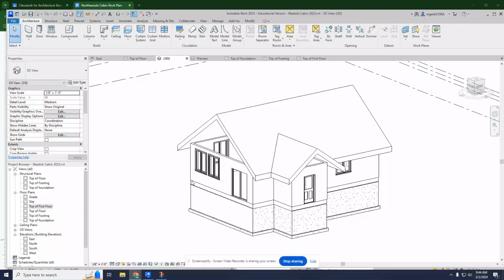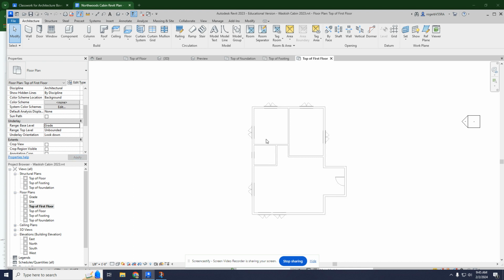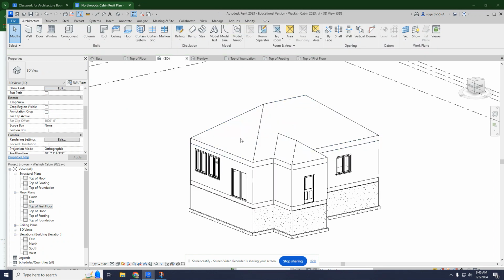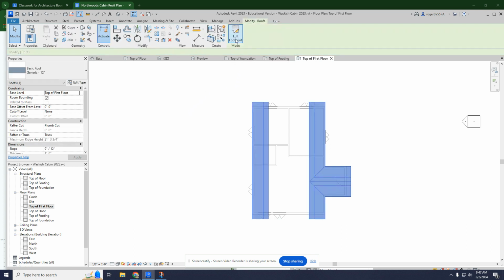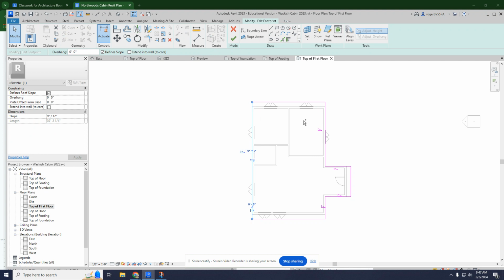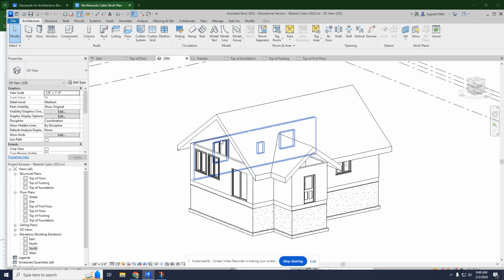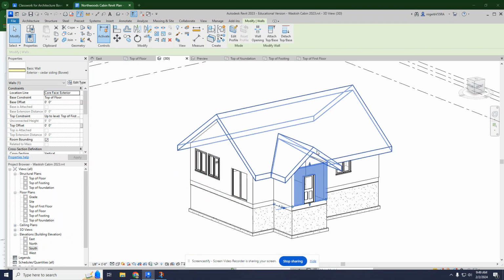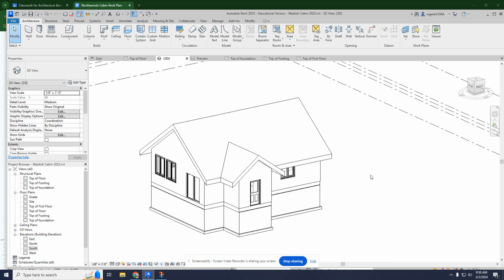Arch: NwC-Adding a Roof in Revit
This video will show you how to add a roof to the Northwoods Cabin project.